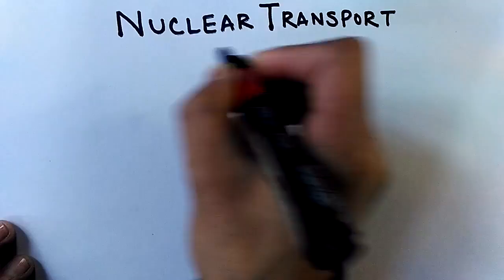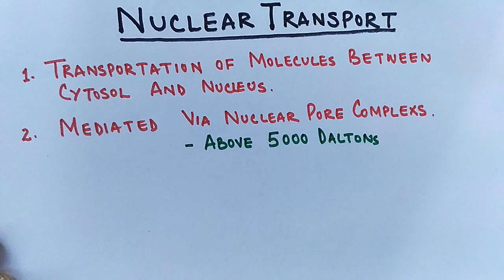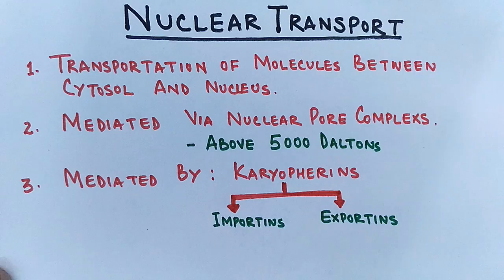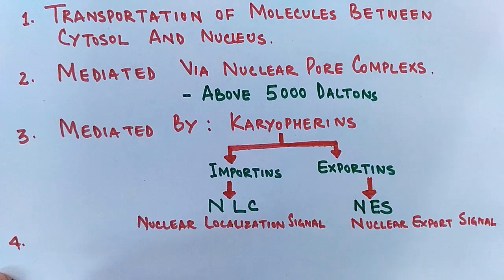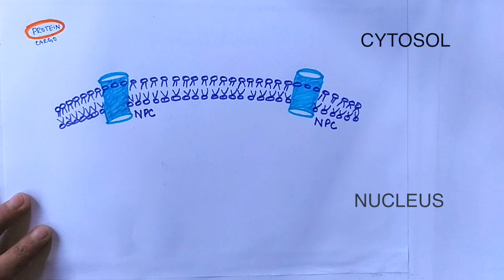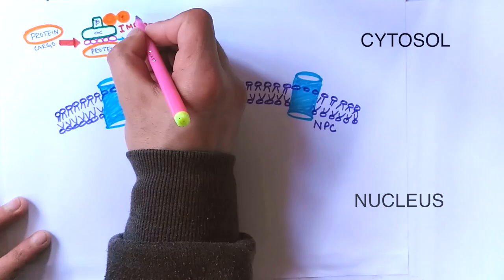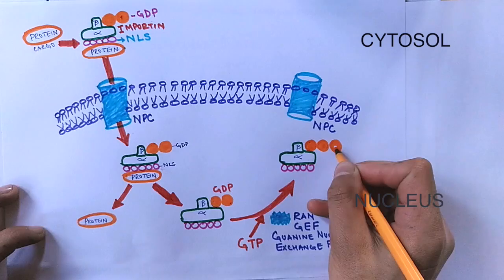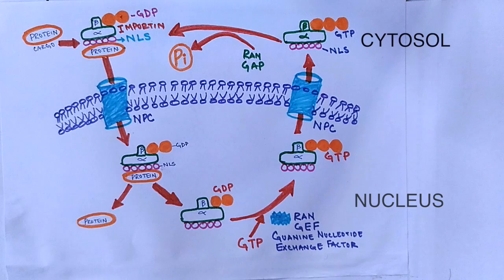Mechanism of Nuclear Transport | RAN GTPase Cycle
The entry and exit of large molecules from the cell nucleus is tightly controlled by the nuclear pore complexes (NPCs). Although small molecules can enter the nucleus without regulation,[1] macromolecules such as RNA and proteins require association with transport factors like karyopherins called importins to enter the nucleus and exportins to exit.

Protein that must be imported to the nucleus from the cytoplasm carry nuclear localization signals (NLS) that are bound by importins. A NLS is a sequence of amino acids that acts as a tag. They are diverse in their composition and most commonly hydrophilic, although hydrophobic sequences have also been documented.[1] Proteins, transfer RNA, and assembled ribosomal subunits are exported from the nucleus due to association with exportins, which bind signaling sequences called nuclear export signals (NES). The ability of both importins and exportins to transport their cargo is regulated by the small Ras related GTPase, Ran.

GTPases are enzymes that bind to a molecule called guanosine triphosphate (GTP) which they then hydrolyze to create guanosine diphosphate (GDP) and release energy. Ran is in a different conformation depending on whether it is bound to GTP or GDP. In its GDP bound state, Ran is capable of binding karyopherins (importins and exportins). Importins release cargo upon binding to RanGTP, while exportins must bind RanGTP to form a ternary complex with their export cargo. The dominant nucleotide binding state of Ran depends on whether it is located in the nucleus (RanGTP) or the cytoplasm (RanGDP).